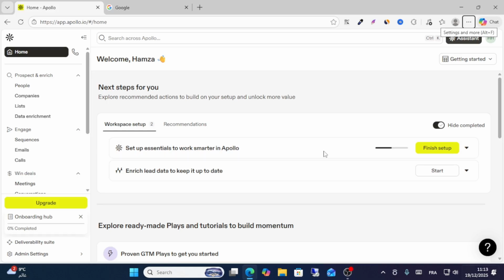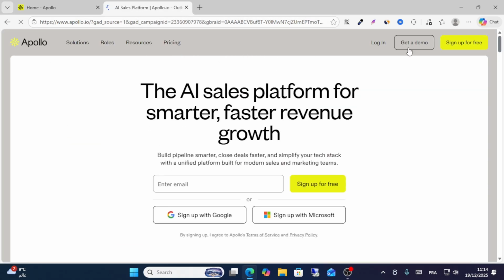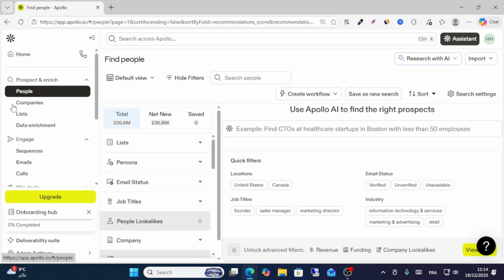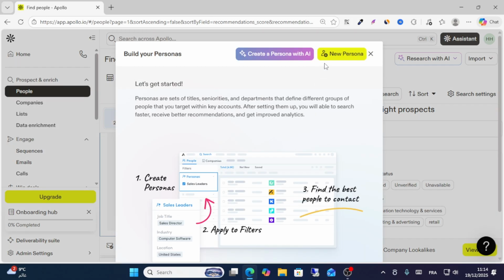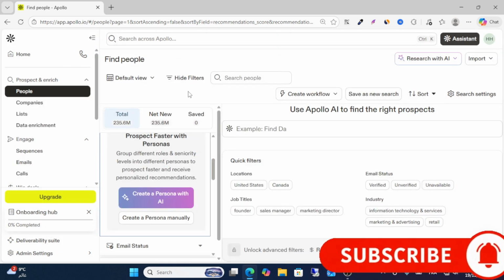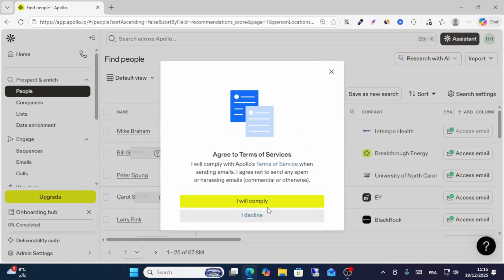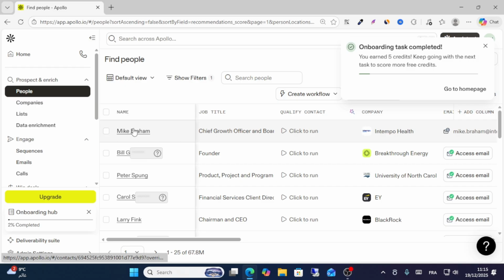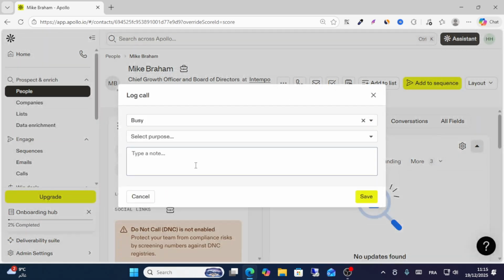How to Use Apollo.io to Find Emails - Full Guide